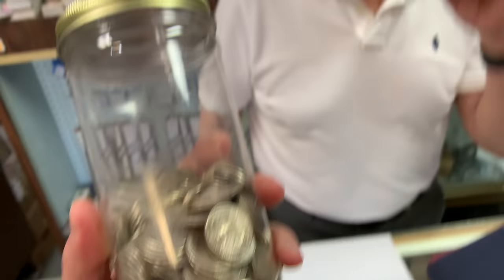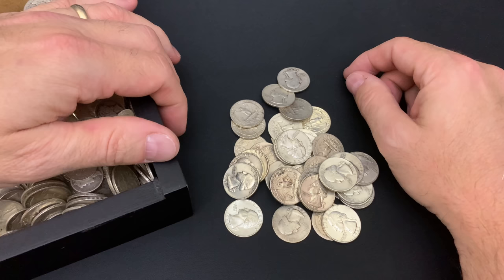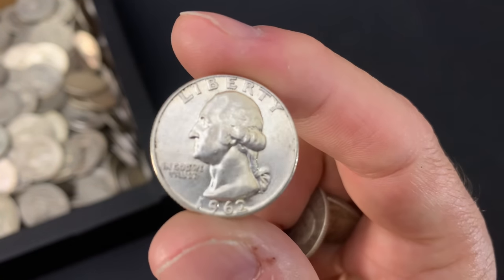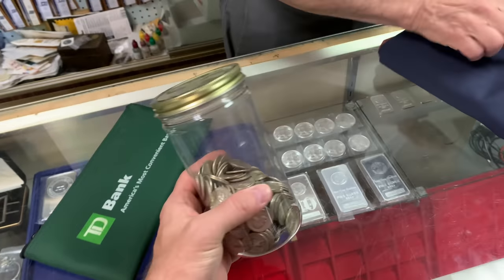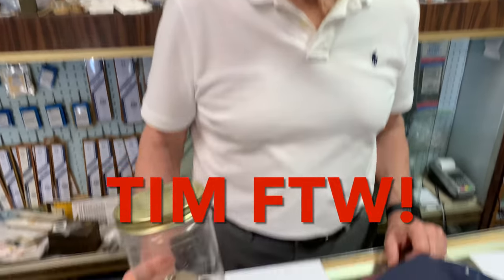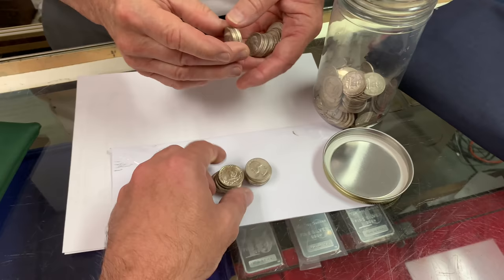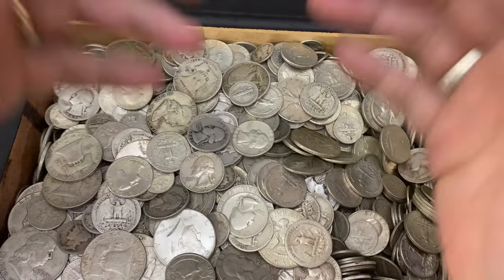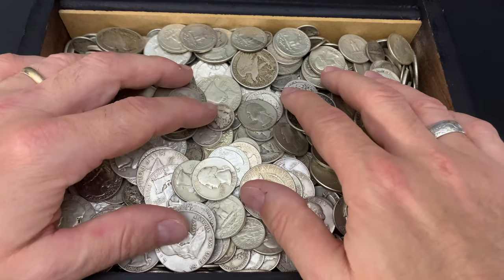Is 90% "Junk" Silver Still Worth Stacking?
Is 90% "Junk" Silver Still Worth Stacking?  I ask my local coin shop dealer a crazy question.  Should we be stacking junk silver or better, constitutional silver?  I finished my silver half dollar guardhouse box and decided to focus more on stacking silver quarters with the goal of filling another guardhouse box.  Silver dimes are also a great choice of silver to stack.  What are you stacking when it comes to 90% silver coins?  Are you focusing on junk silver with the silver spot price where it is today?

Tim Marschner
The Coin and Stamp Shop (Tim ships!)

I stack silver and gold to hedge against our debt-fueled, fiat currency-based economy that I am convinced is nearing the end of the road!  Consider stacking silver and gold yourself to help you build and preserve wealth.

▶︎ My Half Dollar Guardhouse 📦
▶︎ My Family Sized Water Filter

Topics Discussed: silver, junk silver, constitutional silver, 90% silver, local coin shop, coin dealer, silver dealer, silver coins, silver half dollar, guardhouse box, stacking silver, silver quarters, washington quarter, silver dimes, real money, spot price, debt, currency, economy, gold, wealth, precious metals, coin collecting, bullion, stack silver, silver bullion, silver stacking, junk silver coins, silver eagles, invest, investing, investing in silver, how to invest, how to invest in silver